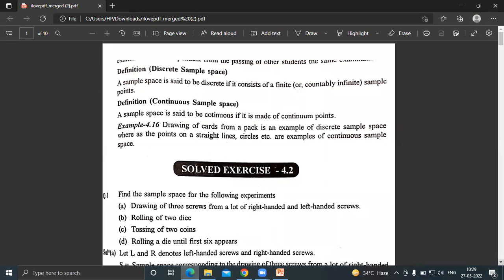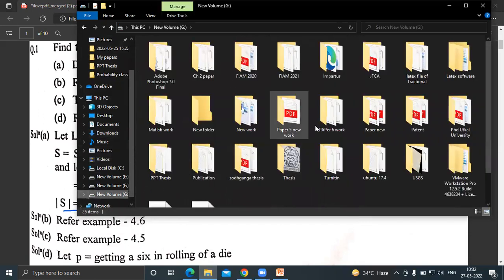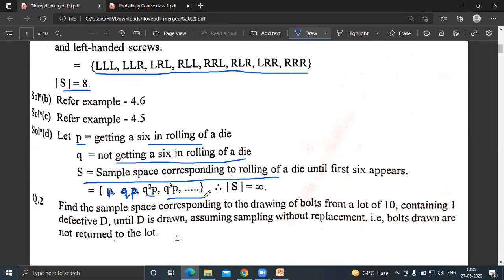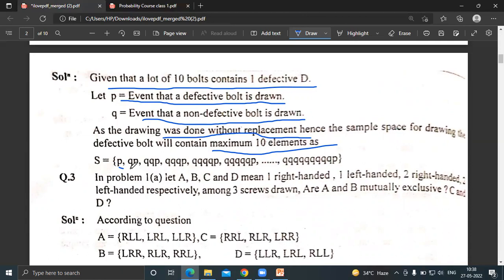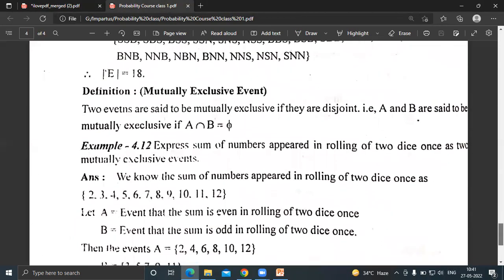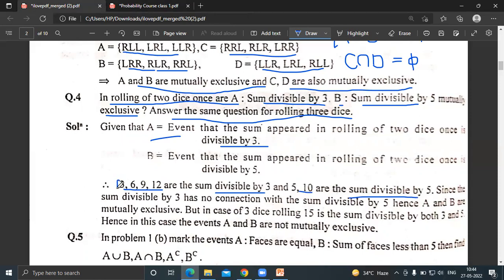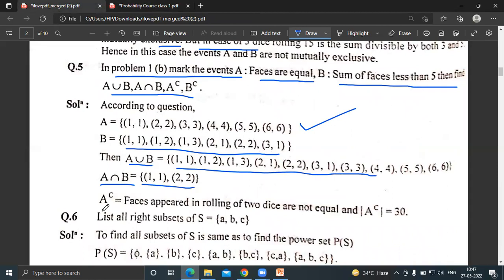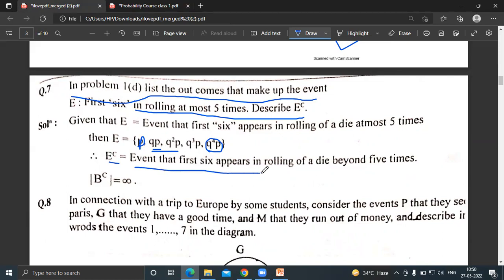Sample Space Examples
Sample Space and Events Examples.